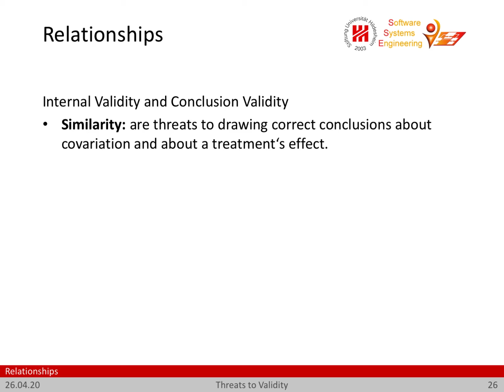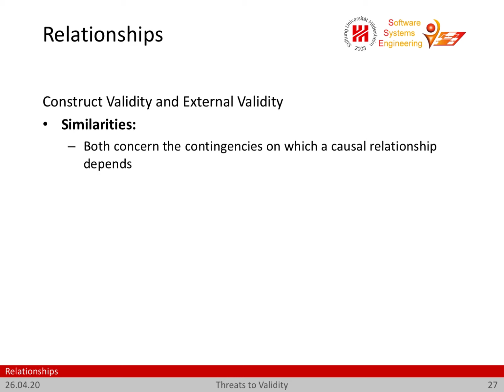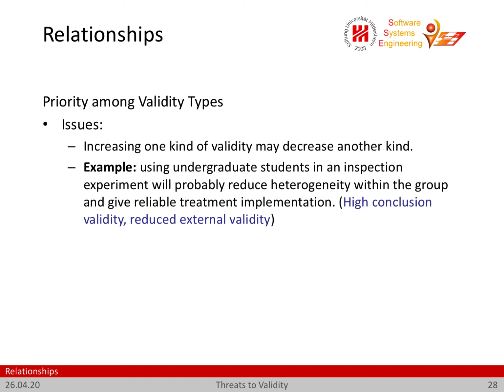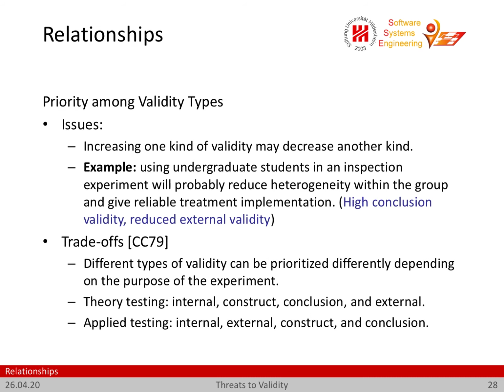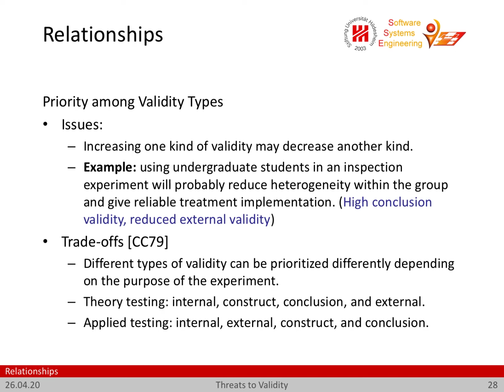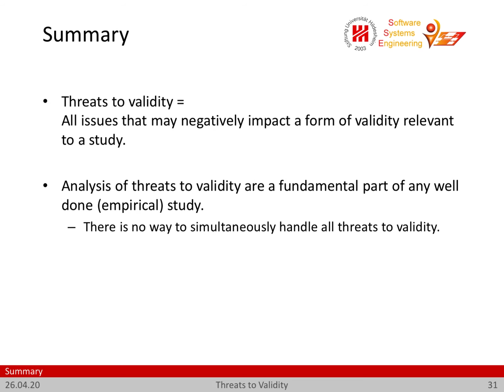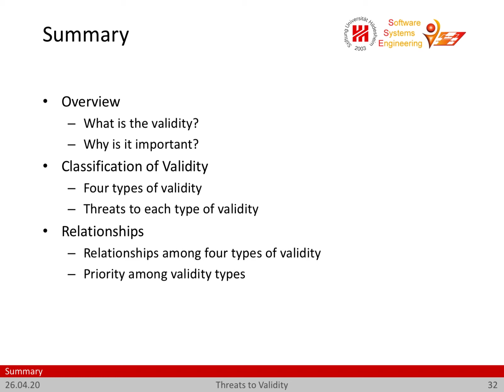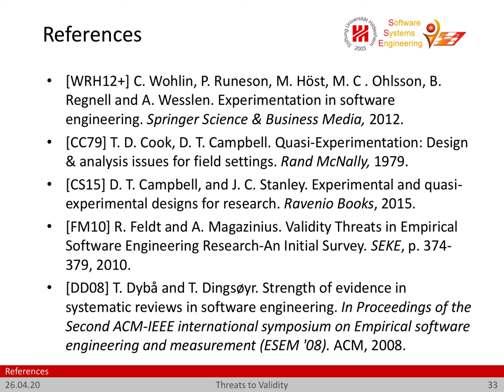Research Methods Lecture: Chapter 4 - Threats to Validity, Part 3: Relationships of Validity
In this chapter, we discuss how the validity of research can the threatened. This final part describes the relationships between the different types of research.